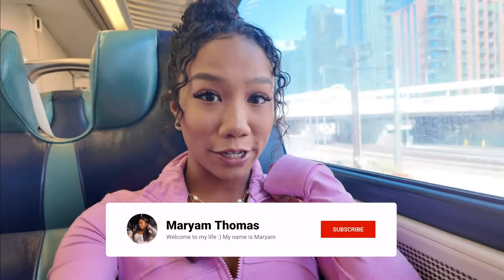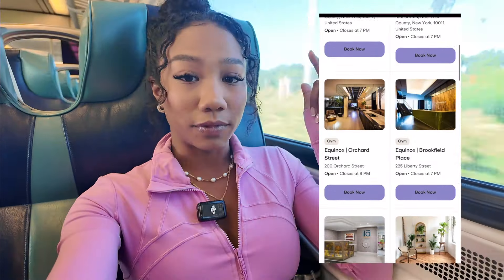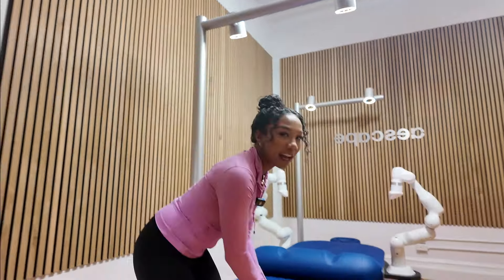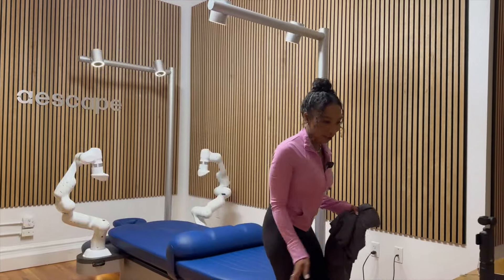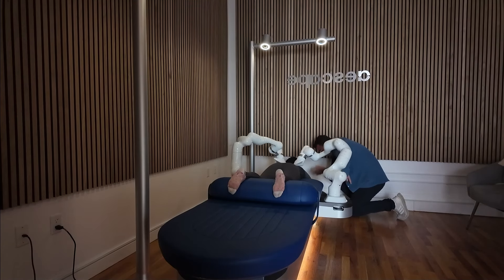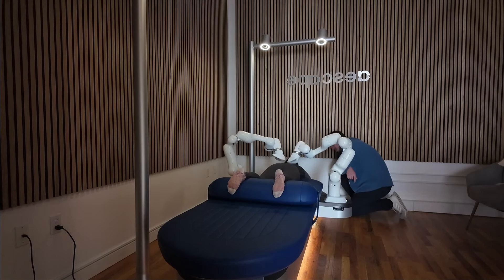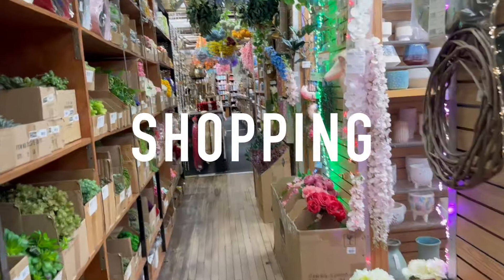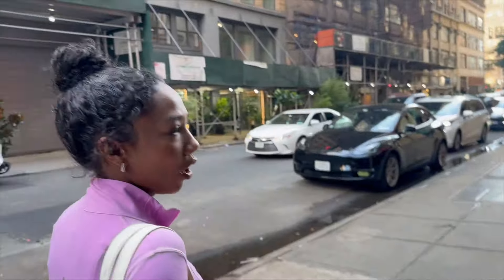i tried an ai robot massage at aescape 🤖 | DAY IN NYC VLOG | NYC Diaries EP 2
Watch me get the world’s most advanced massage experience powered by an AI robot! This was so much fun to film and experience, I hope you enjoy

***You may need to turn on captions if you can't hear the audio at some points

📍Locations: Bookable now at Press Modern Massage, Lotte New York Palace & Equinox

🤖 What: Aescape (pronounced “escape”) is the world’s most advanced massage experience that's completely controlled by you.

💰 Cost: Price varies by partner location (the massage I got was $60)

📲 How: Download the Aescape app or book online at App.Aescape.com

Shop my favorites and outfits:
🛒 Amazon Storefront